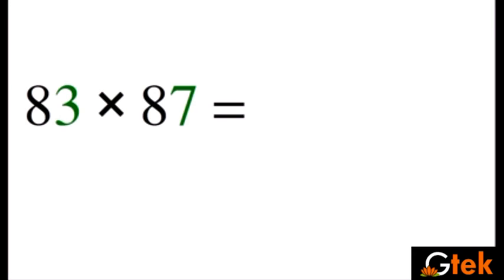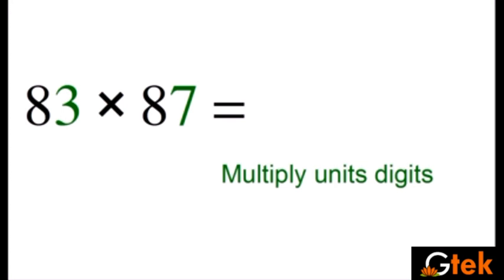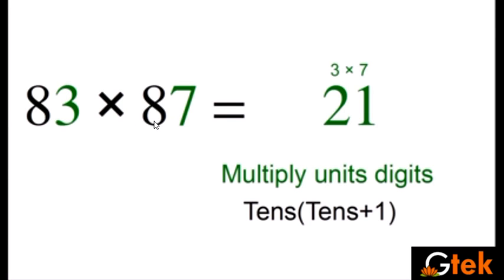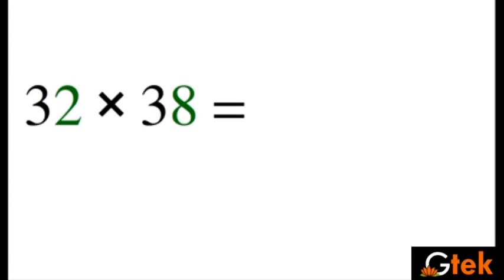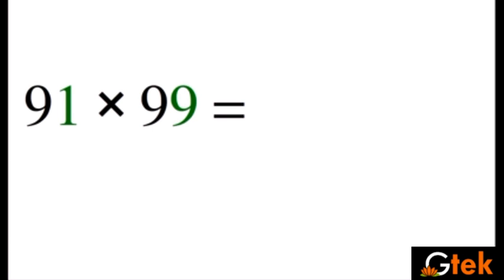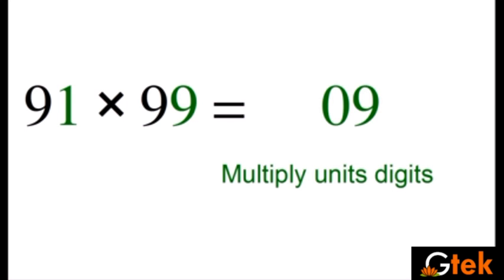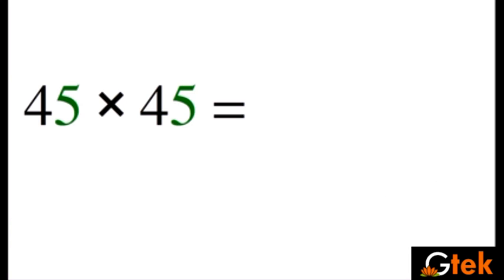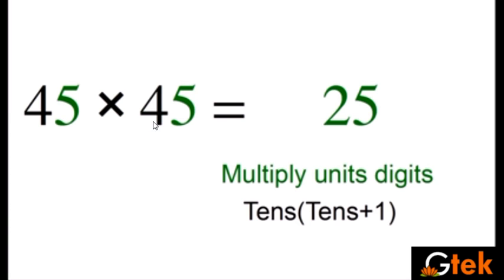Multiply Numbers Units Digits Add to 10 Tens Digit The Same math trick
Two digit multiplication trick whose tens digit is same

Multiply any two  numbers whose unit digits add up to ten
Multiplying 2 digit numbers whose unit digits add to 10 VedMaths
Find an easy way to determine the units digit of large powers

Pre-primary
Primary
Middle/ upper-primary
Senior secondary
inter college
Board of Secondary Education maths
CBSE Maths
Kerala KEAM
VITEEE
Telangana EAMT
AccuPlacer
ACT
ALEKS College Algebra
ASSET
CLEP
COMPASS
NC DAP
PERT
THEA
TSI
VPT
U.S. Military
ASVAB
Educators
ABCTE American Board
AECTP
AEPA
STAAR
TAKS
Washington Geometry
SAT
PSAT
ACT
PLAN
Regents Examinations
TACHS
PSLE   Singapore
OKS   Turkey
UPSR  Malaysia
CITO Toets